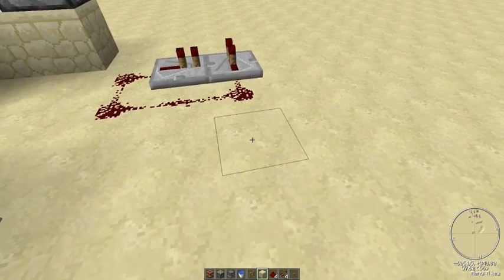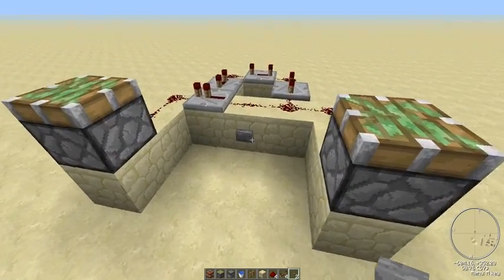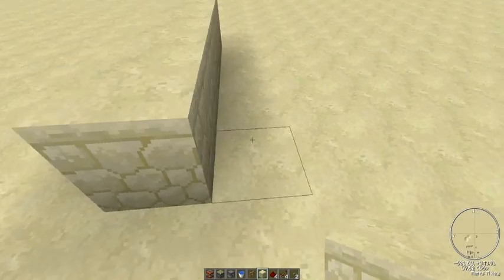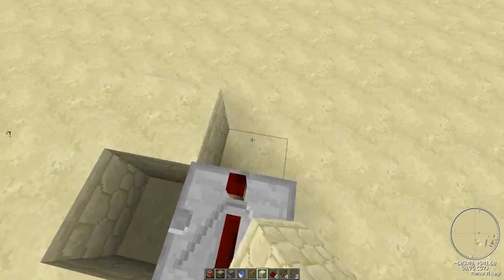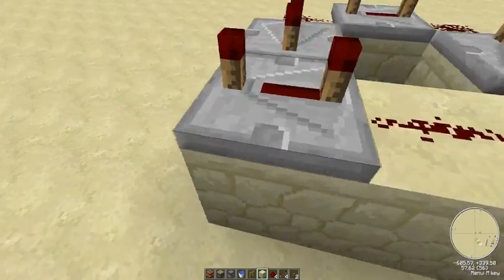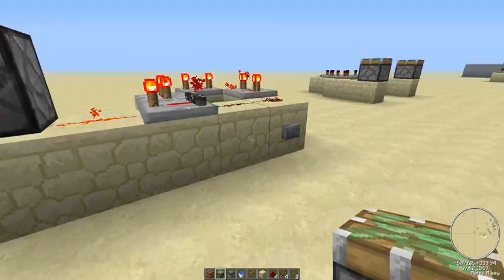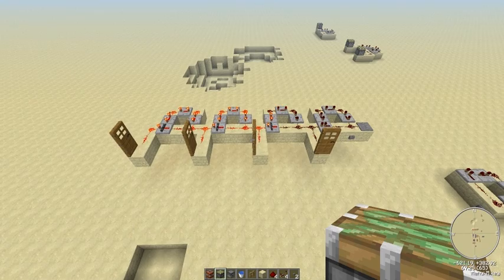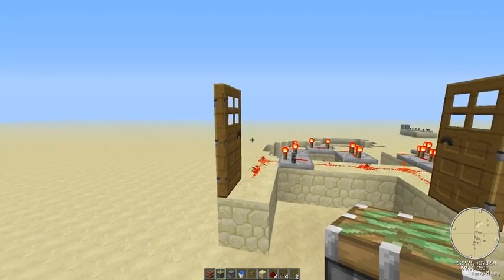Minecraft Tutorial - Compact Pulse Lengthener (1.4.2 Only)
Tutorial of a Compact Pulse lengthener that makes use of the Repeater Locks feature in Minecraft update 1.4.2